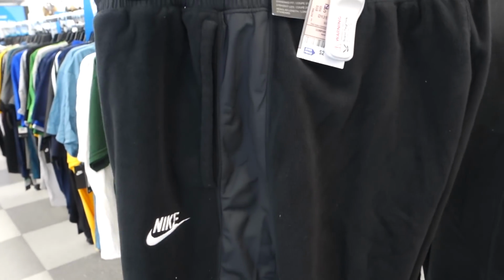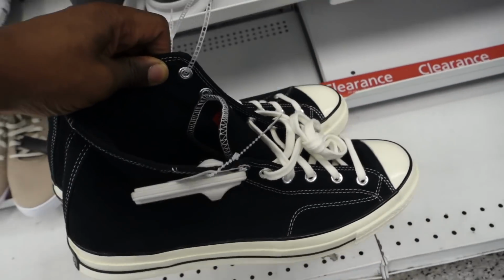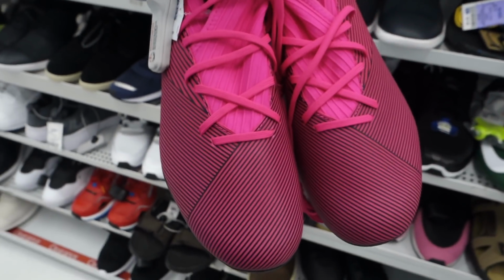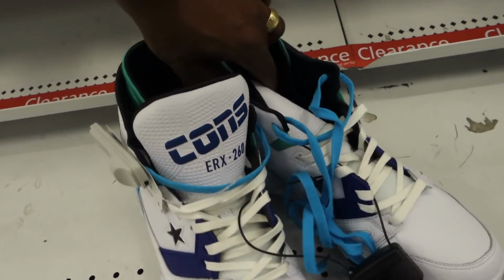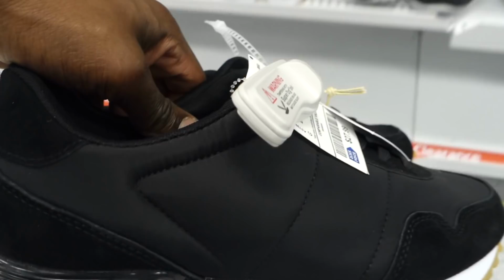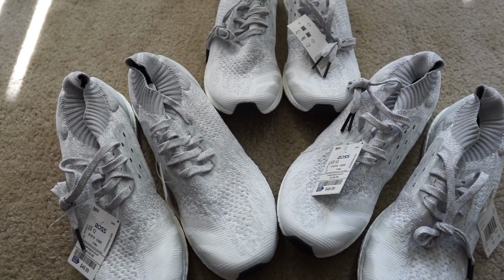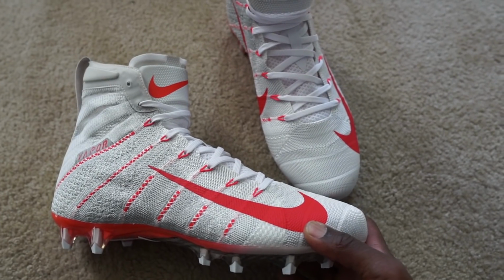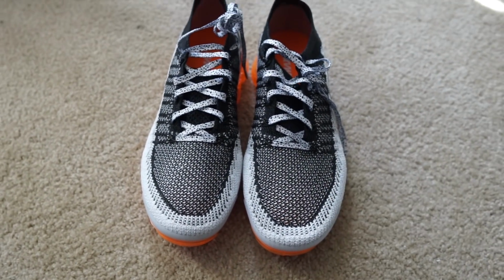FOUND NIKE VAPORMAX FLYKNIT 2 FOR $65 | Trip To Ross